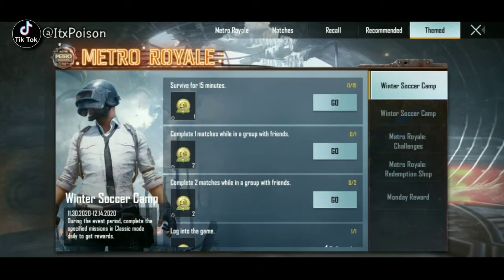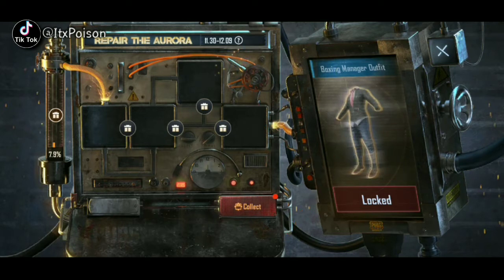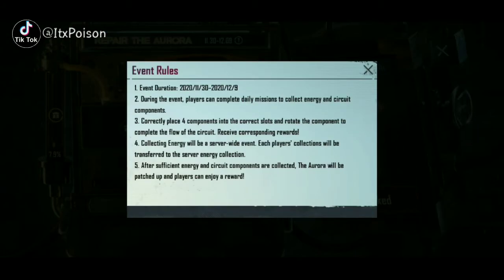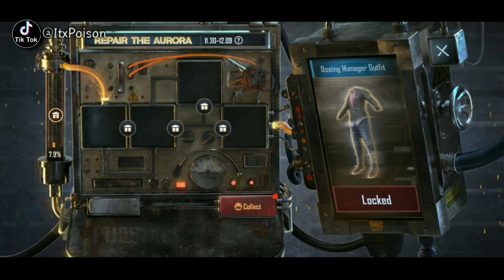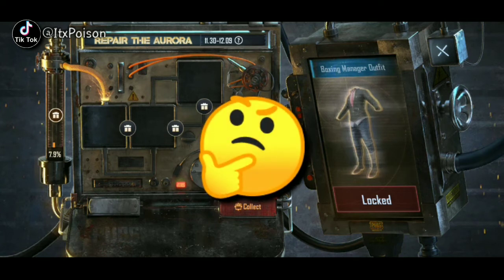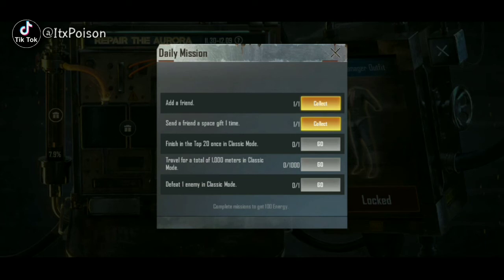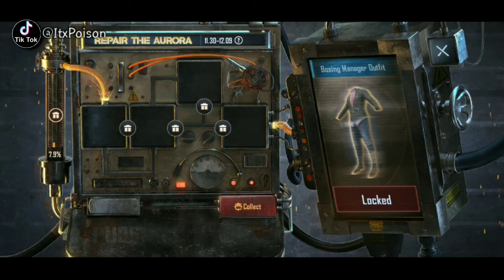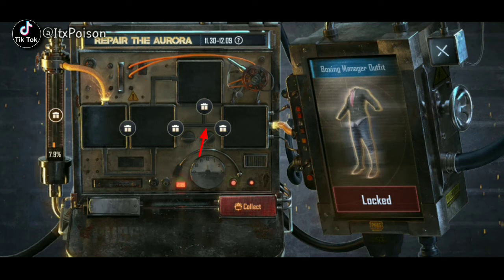REPAIR THE AURORA GET FREE OUTFIT || EVENT EXPLAIN || PERMANENT OUTFIT IS FREE | PUBGM NEW EVENT S16